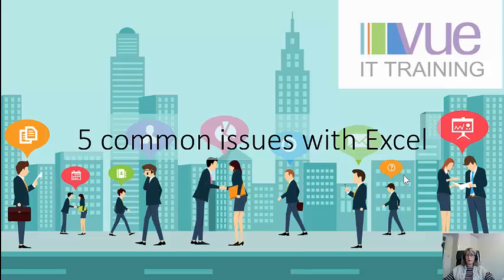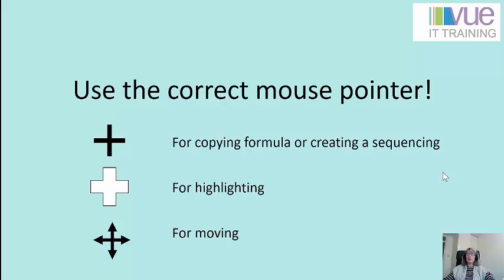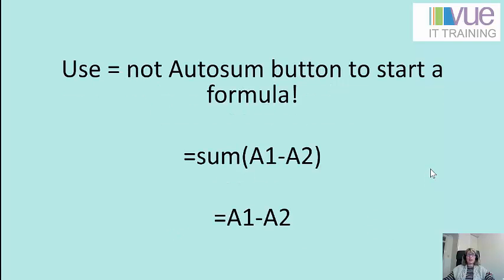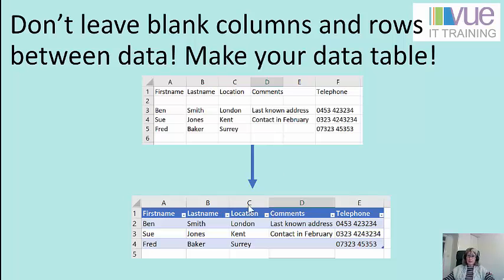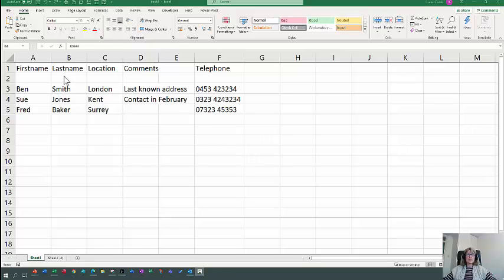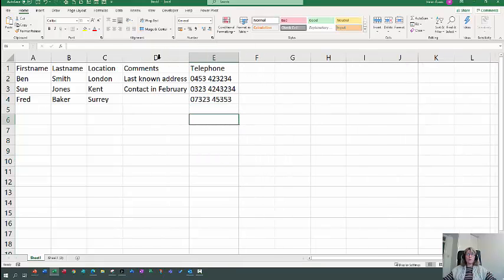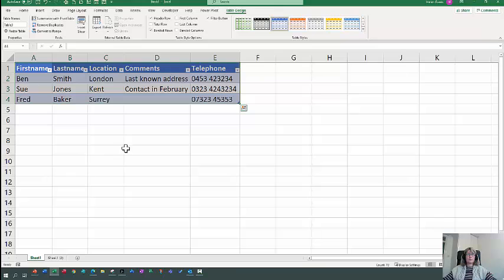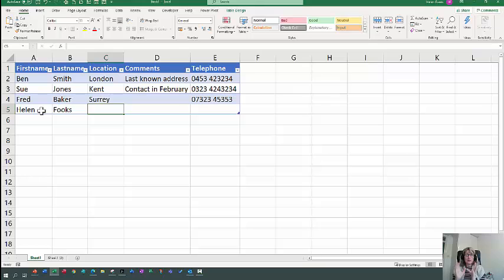Excel Day 5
Day 5 of 5 in our series of short videos to help you with Excel issues